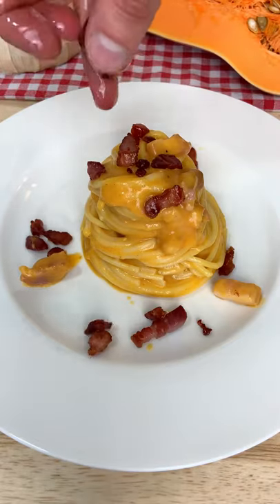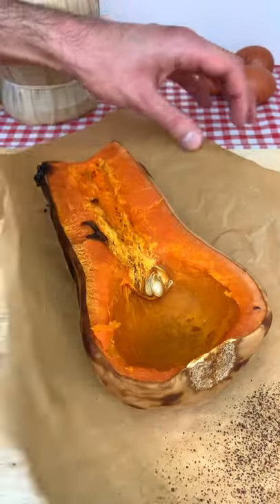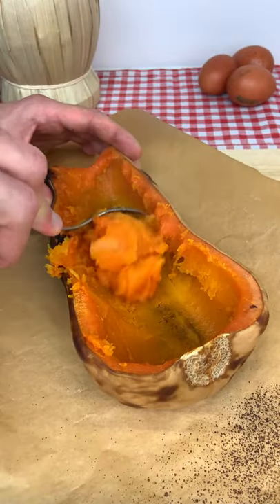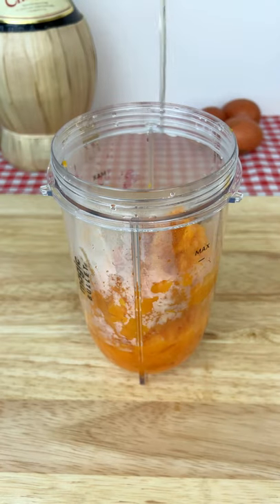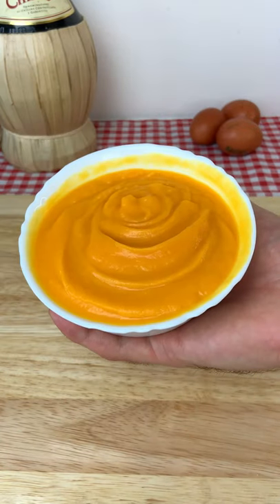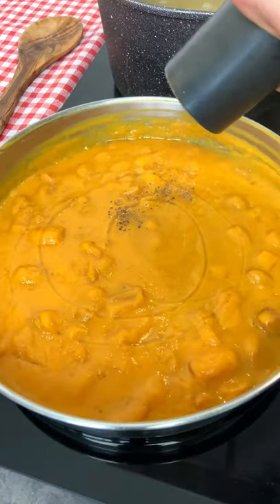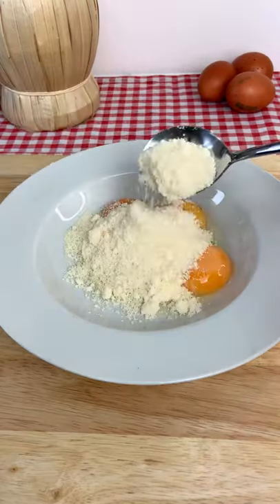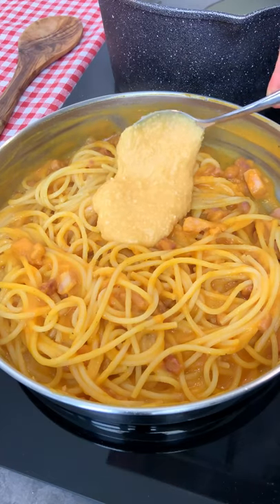PUMPKIN CARBONARA, easy recipe!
Full recipe on my Instagram!